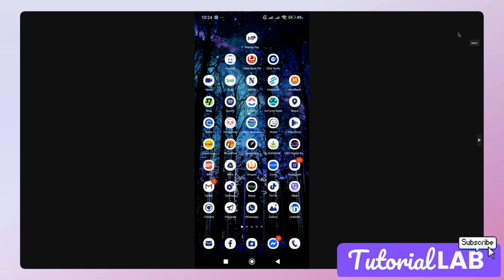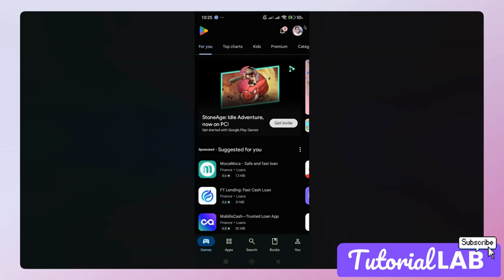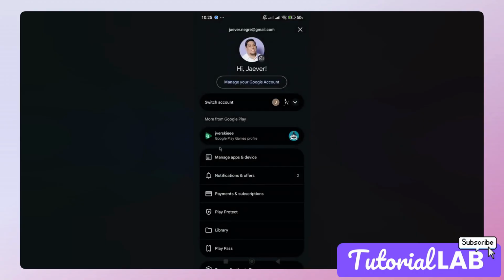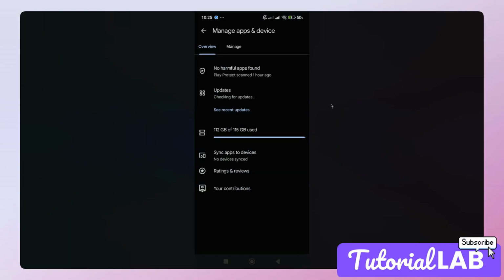How To Update Tiktok Account To Newest Version (Step By Step)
How To Update Tiktok Account To Newest Version

Hello everyone! In this tutorial, I’ll show you exactly "How To Update Tiktok Account To Newest Version" so you can enjoy all the latest features and improvements. If you’ve been searching for ways to "how to update tiktok app" or need a clear guide on "how to update tiktok account", this beginner-friendly tutorial will walk you through the steps step by step.

We’ll go through checking your current app version, updating TikTok on both Android and iPhone, and ensuring your account settings are synced properly. You’ll also learn tips for "tiktok update", including "how to update tiktok on android" and "how to update tiktok on iphone" so you never miss new features.

By the end of this guide, you’ll confidently know how to update your TikTok account to the newest version. You’ll be able to use the latest tools, effects, and enhancements while keeping your account running smoothly.